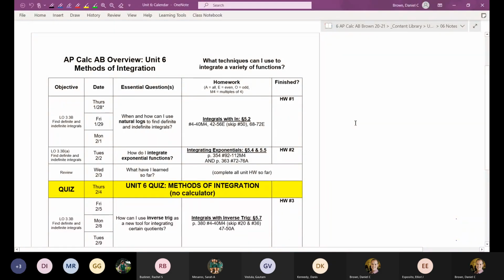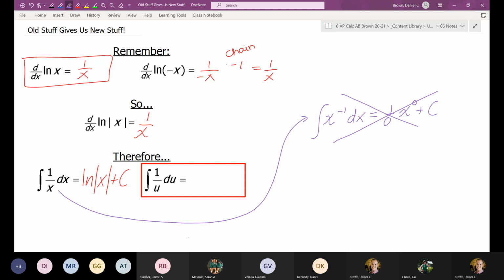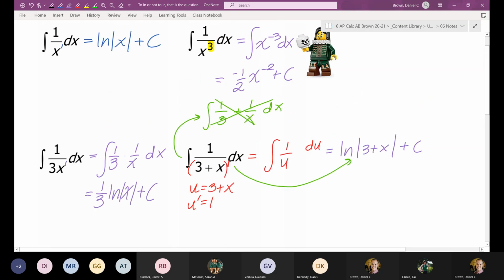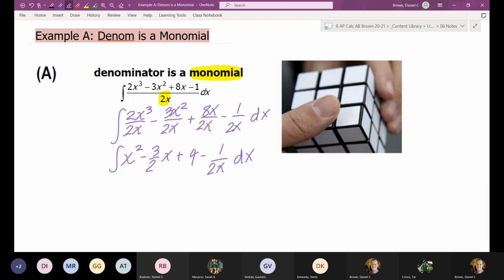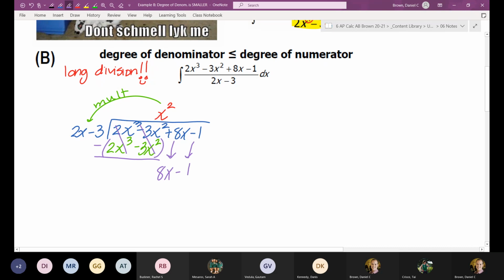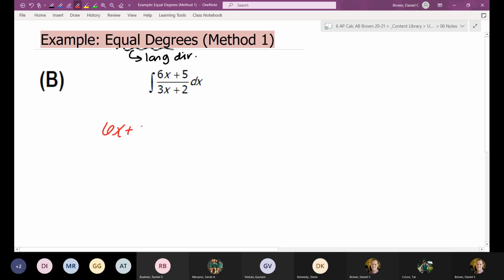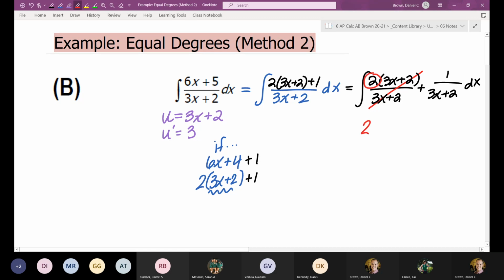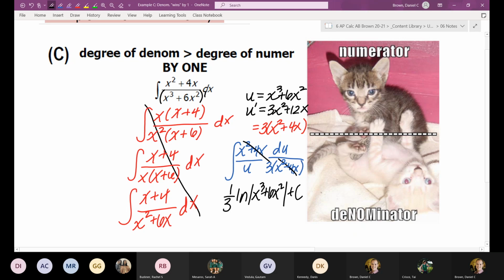6A - Integrating Quotients Using Natural Logs